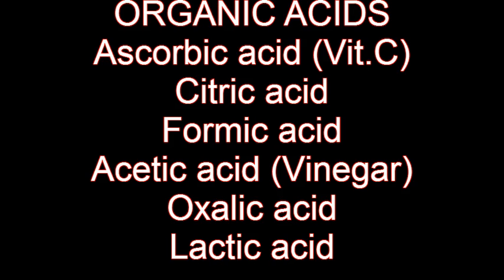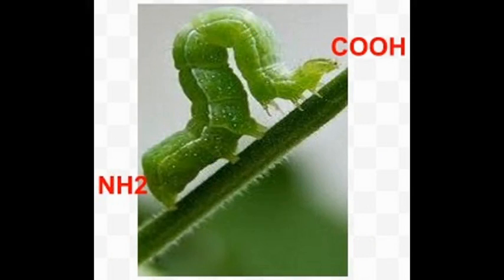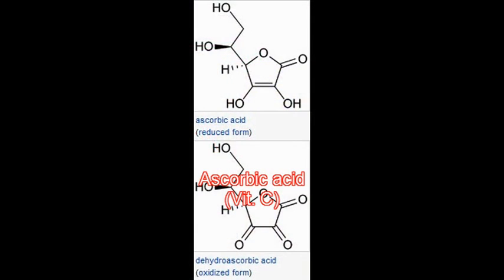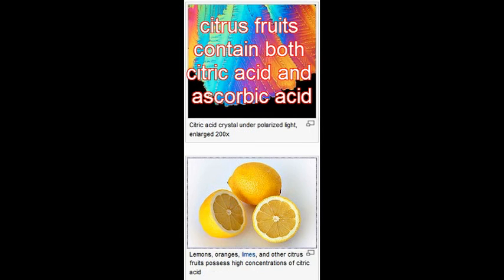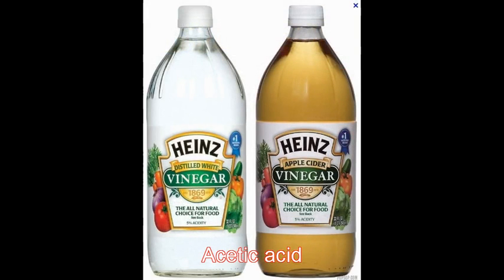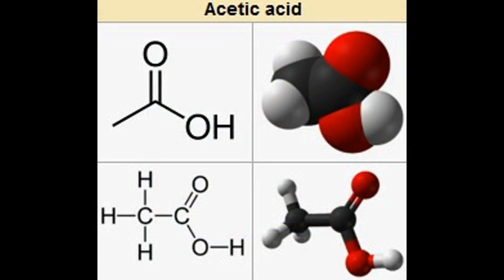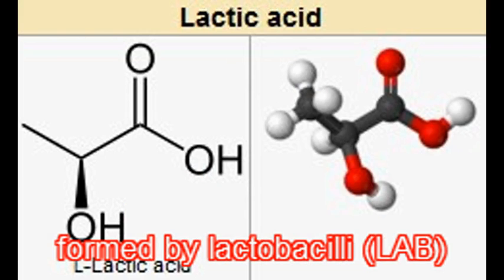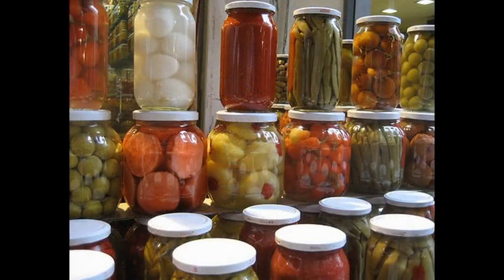Organic acids, Simplified